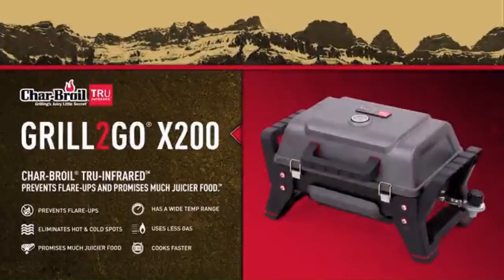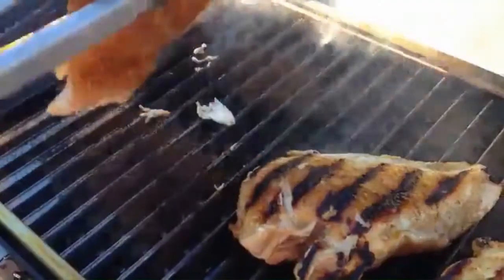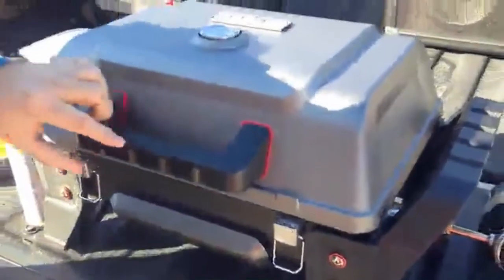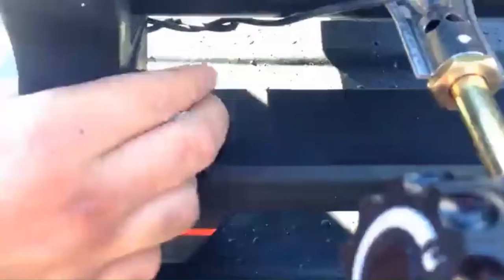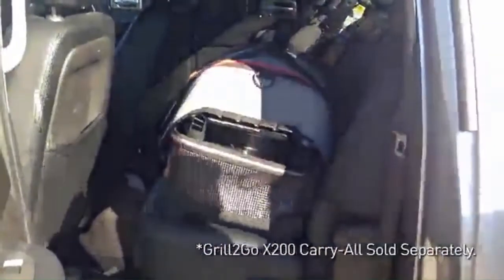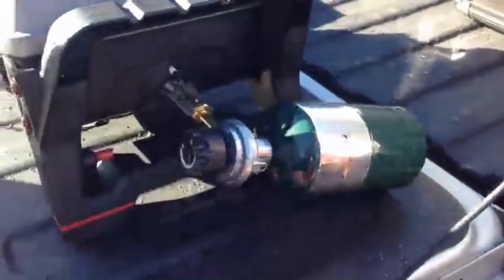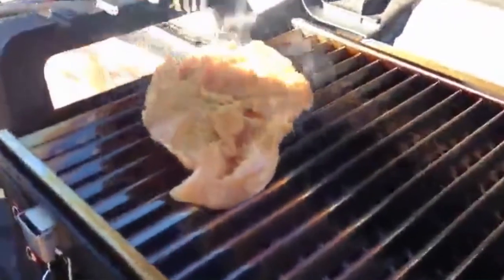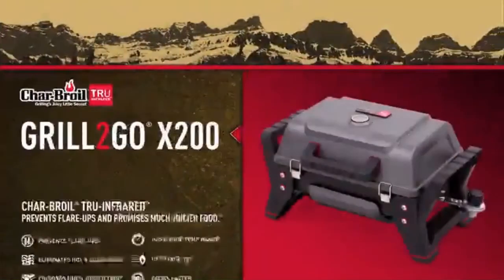Char-Broil Grill2Go X200 Portable Propane Gas Grill with TRU-Infrared Heat Review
We've been researching and testing popular products available today, to bring you this best mini gas grill, Char-Broil Grill2Go X200.

  (product price, dimensions, shipping, etc):

► Contents
0:00 Intro
0:35 Product Specifications
1:00 Product Review
2:15 Product Rating

Designed for on-the-go grilling, perfect for tailgating, camping or the beach.
TRU-Infrared cooking system eliminates flare-ups.
High-impact frame with legs and carry handles
Cast aluminum firebox and lid with stainless steel latches
Road worthy and built to travel easy

Thanks for watching this video "Char-Broil Grill2Go X200 Portable Propane Gas Grill with TRU-Infrared Heat Review" and don't forget to like and subscribe to our channel for more videos like this. If you have any questions about Char-Broil Grill2Go X200 Portable Propane Gas Grill with TRU-Infrared Heat leave a comment down below and we will get back to you as soon as we can!